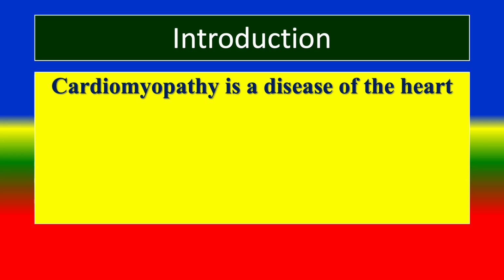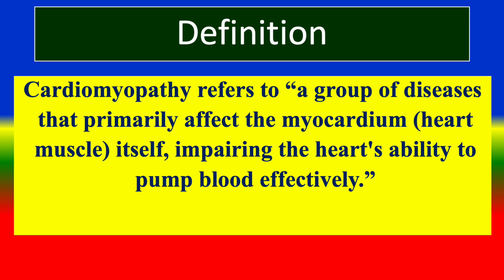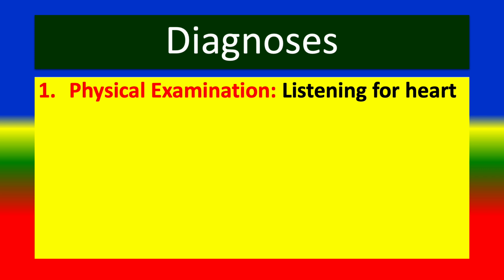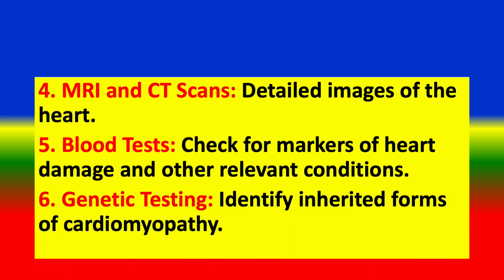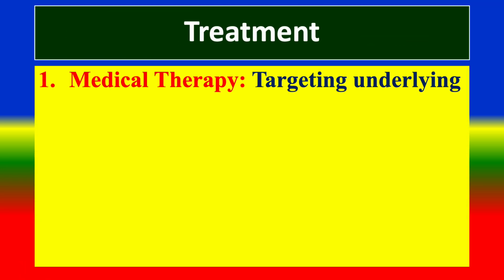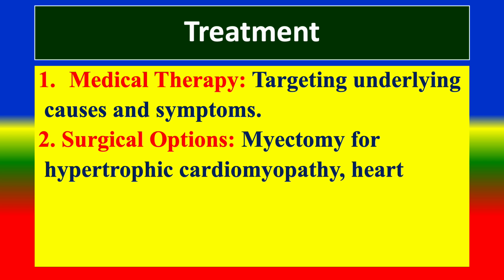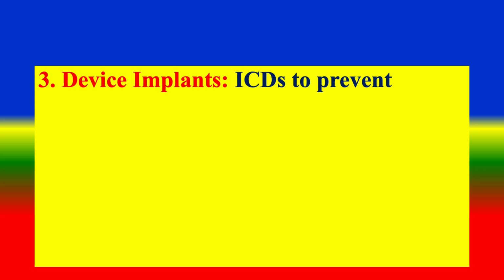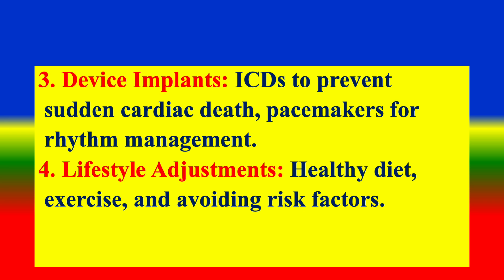CARDIOMYOPATHY - Definition, types, cusses, pathophysiology, signs & symptom, medicine